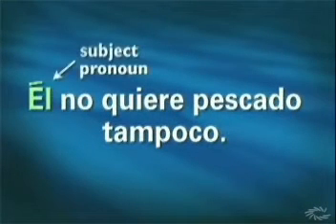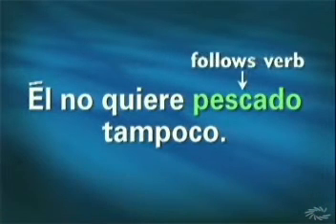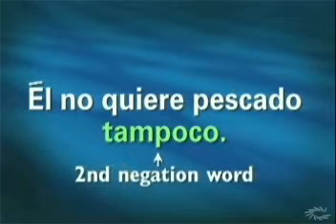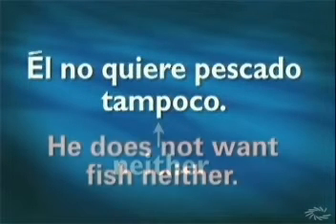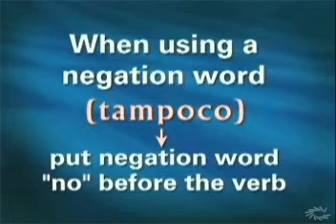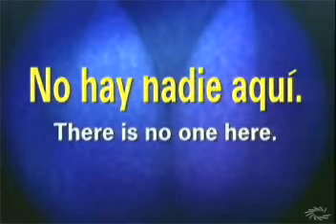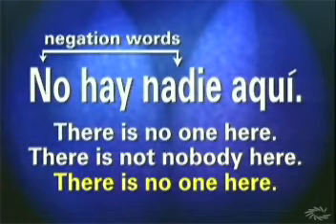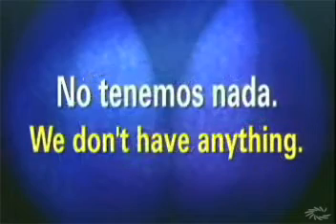Sp 2A negative words SD video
Learn how to use  negative words in Spanish.